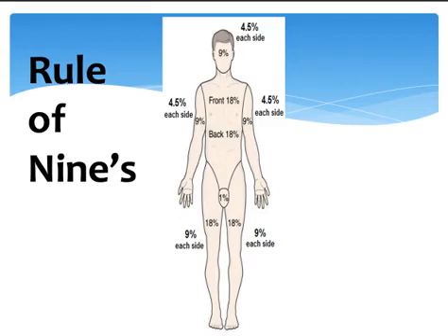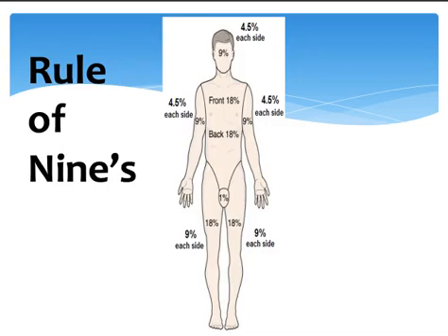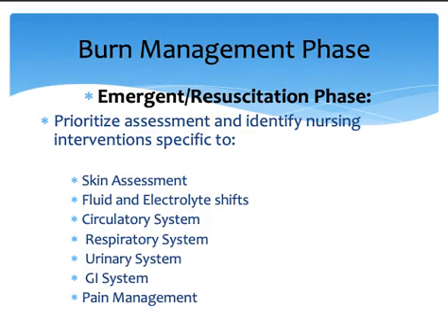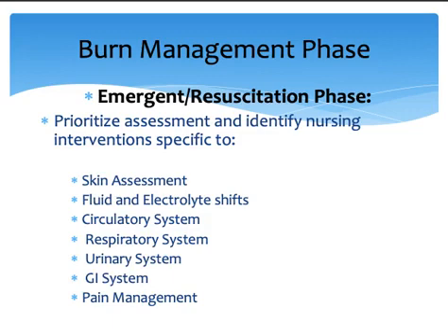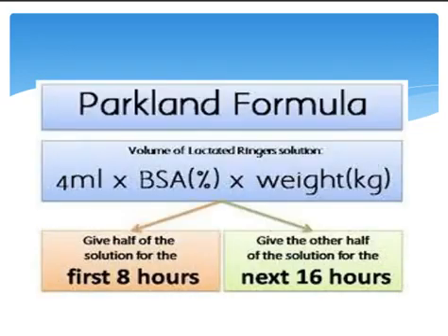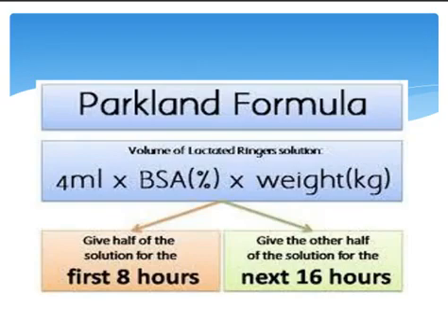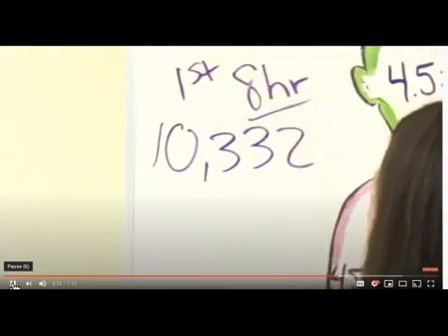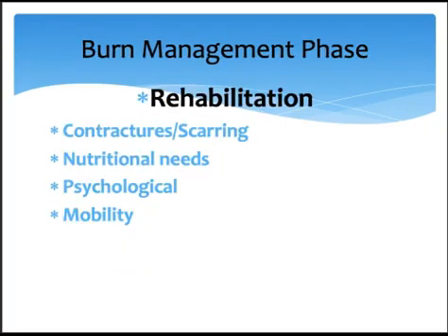Burn management phase